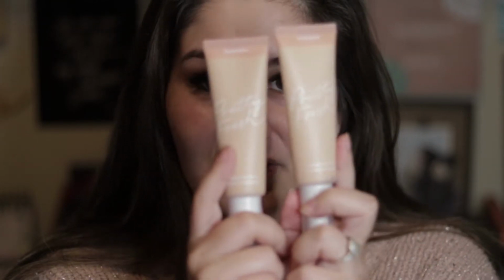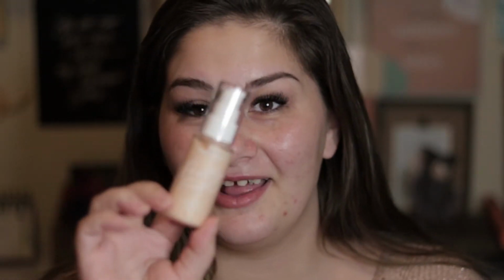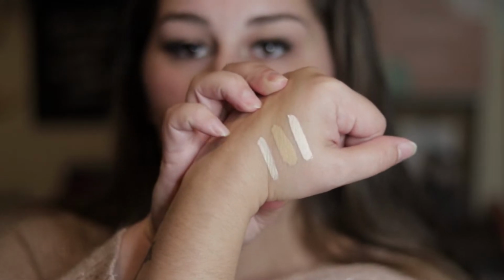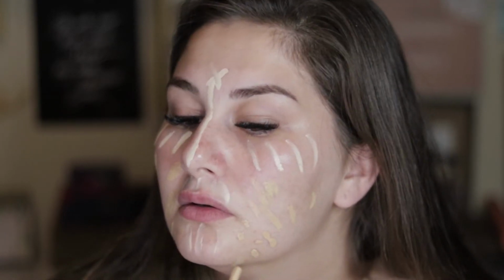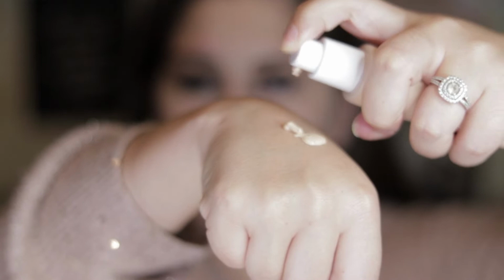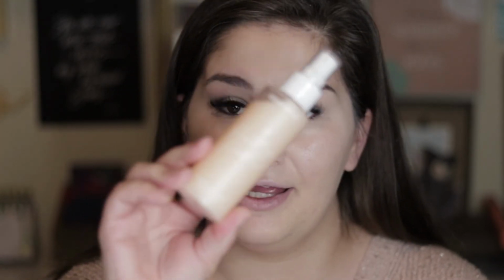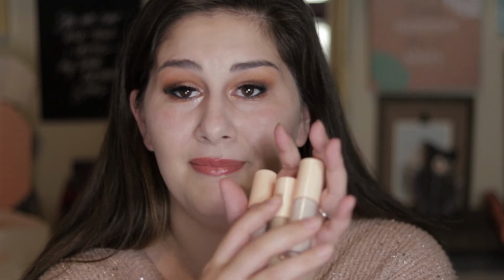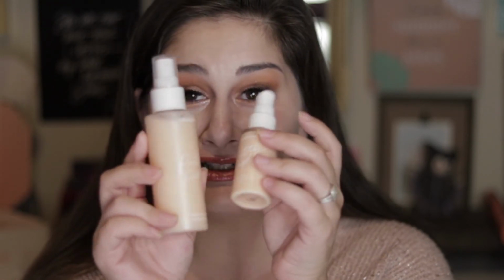ColourPop Pretty Fresh Review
I was lucky Enough to Receive The Entire Colourpop Cosmetics Pretty Fresh Collection! Follow Along as i test out these products for a natural light makeup look!